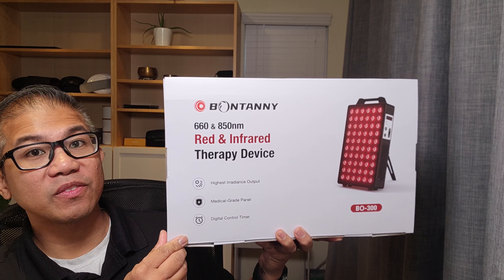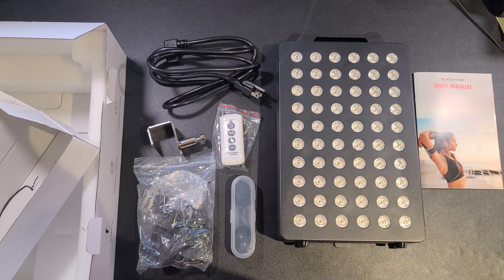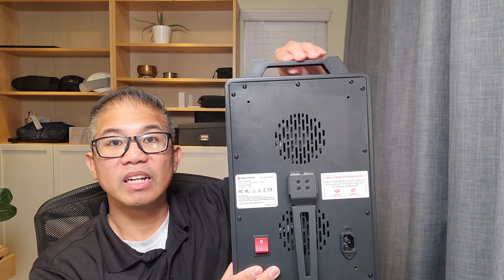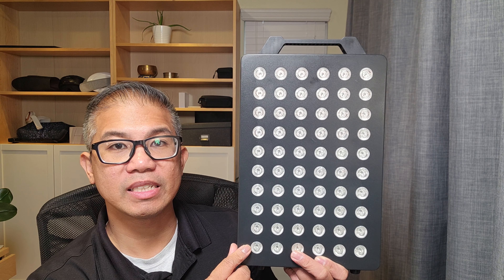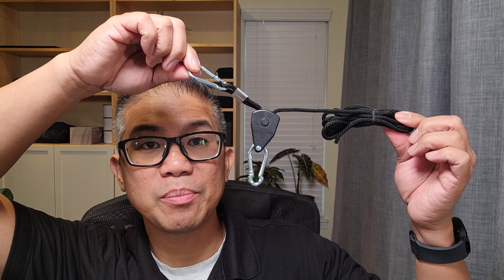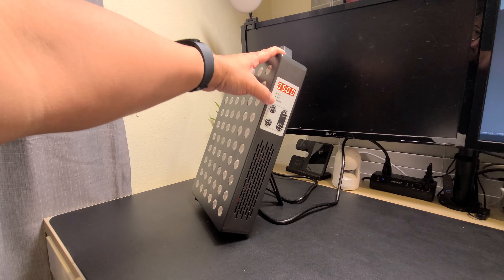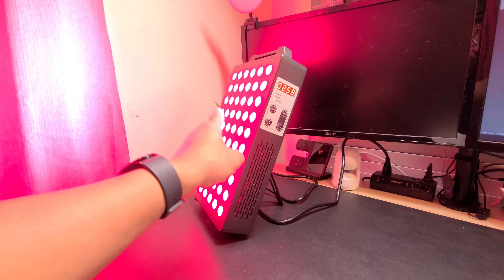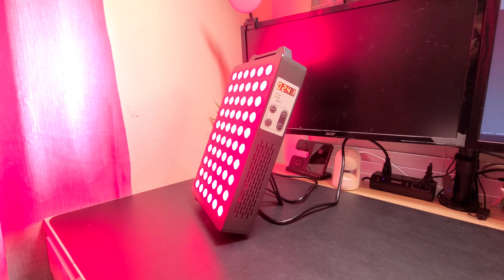Bontanny Red and NIR Light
When it comes to red light therapy for body, irradiance is key to achieving maximum therapeutic benefits. Our best red light therapy device's 60 pcs dual-chip LEDs deliver an impressive 126mW/cm² irradiation at 6 inches. The higher the irradiance, the better the effect! At the same time, we are equipped with an intelligent operation panel, allowing you to easily set 3 modes and adjust the use time (1-30 mins), making it easy to personalize your own therapy plan.